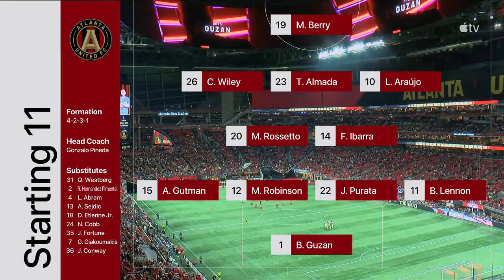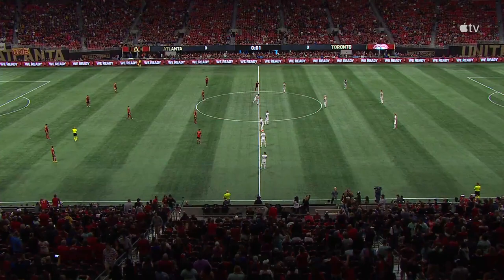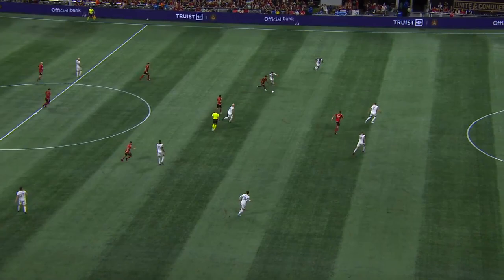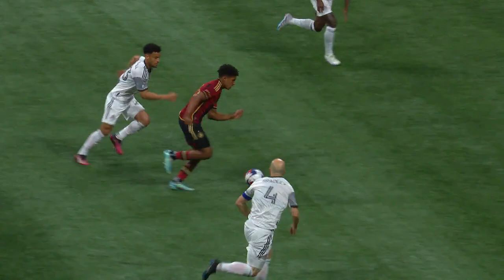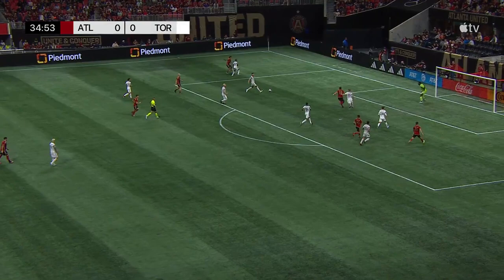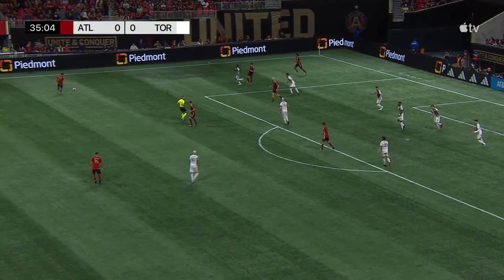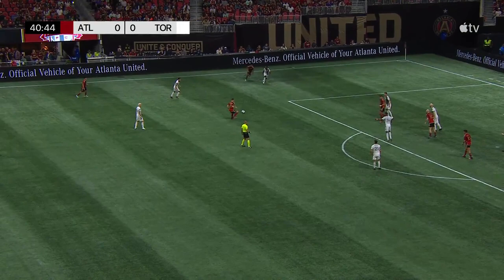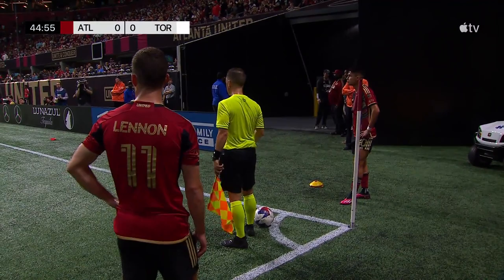MATCH HIGHLIGHTS | Atlanta United 1-1 Toronto FC | MLS Week 2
Atlanta United played their first conference opponent of the season on Saturday with a matchup against Toronto FC at Mercedes-Benz Stadium. The two Eastern Conference clubs went head-to-head in the second half, both scoring goals from long distance. Giorgos Giakoumakis made his club debut for Atlanta United, entering as a sub in the 59th minute, and nearly scored the game-winner, but the goal was called back due to offsides. The result of the first of two meetings between the sides in the regular season was a 1-1 draw.